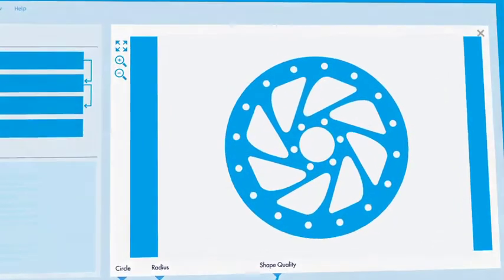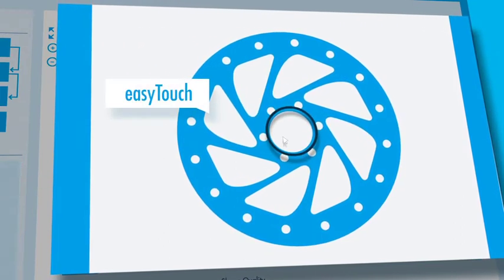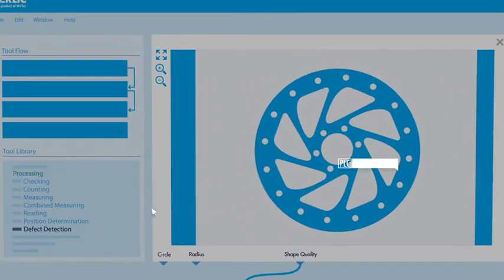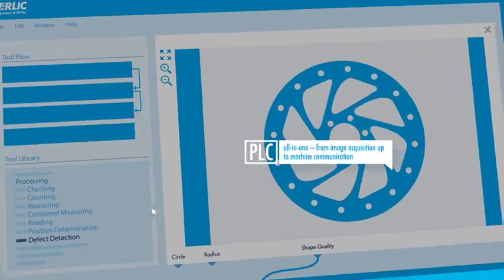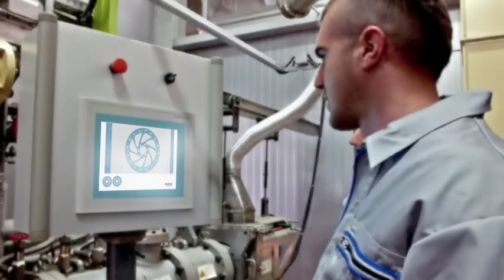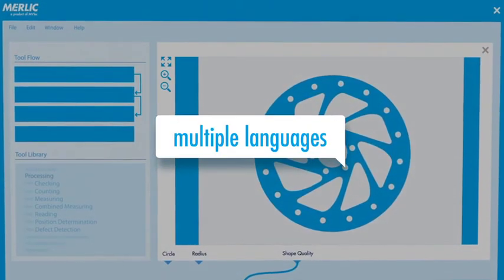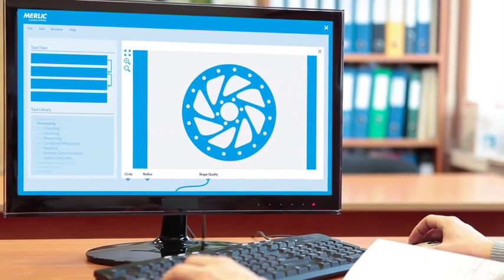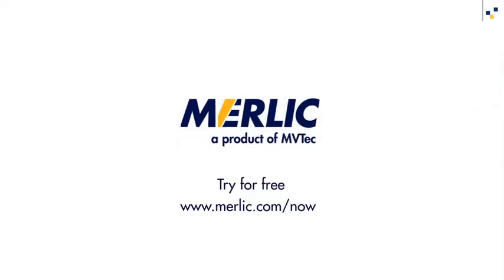What is MVTec MERLIC?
MVTec MERLIC is an all-in-one software product for quickly building machine vision applications without programming. It is based on MVTec's extensive machine vision expertise and combines reliable, fast performance with ease of use.

Powerful, innovative, and user-friendly – MERLIC – a new generation of vision software.